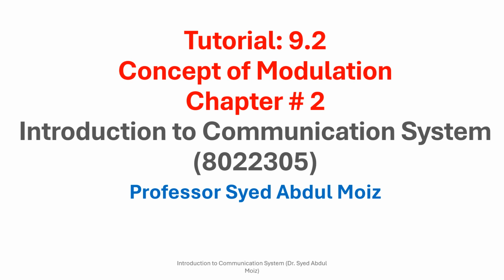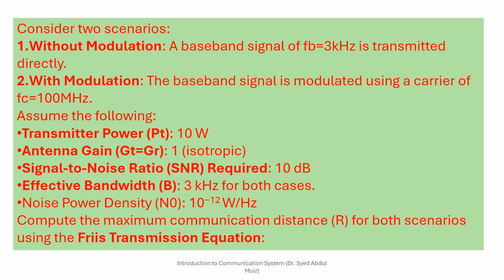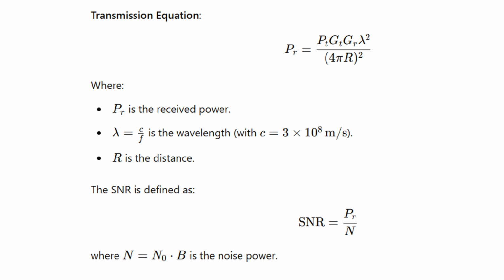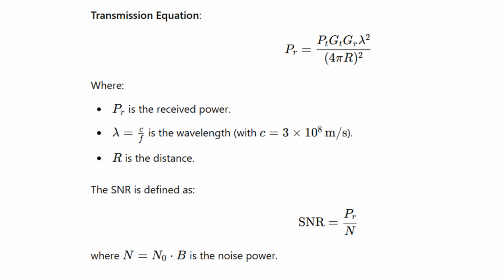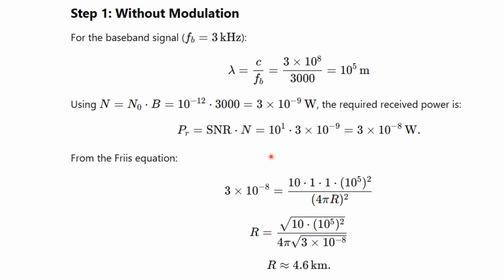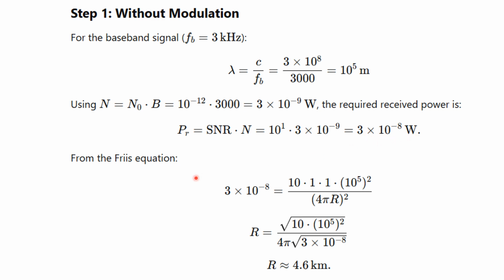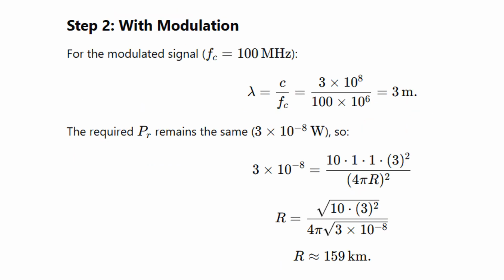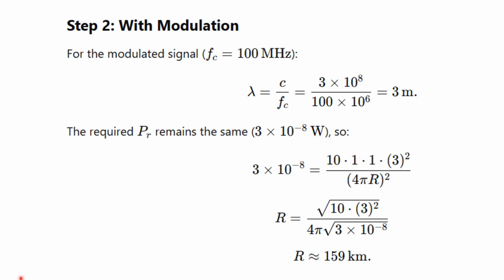Tutorial: Analog Modulation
Modulation
| baseband
| carrier signal

| Transmitter Power

| Antenna Gain
| isotropic
| Signal to Noise Ratio
| SNR
| Effective Bandwidth
| Noise Power Density
| communication distance
| Friis Transmission Equation
| Friis  Equation